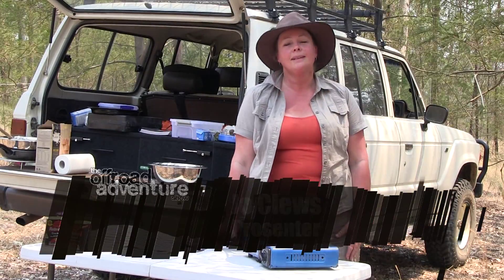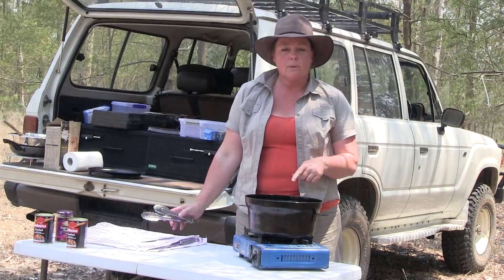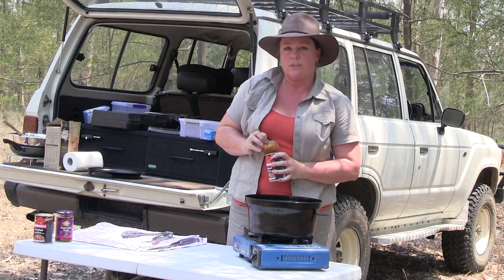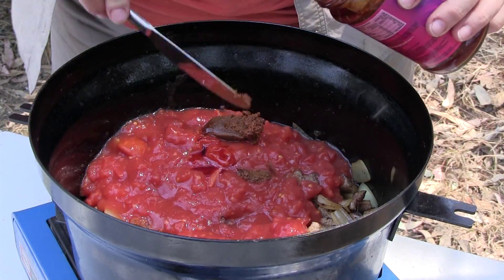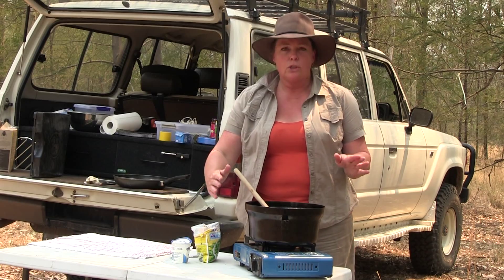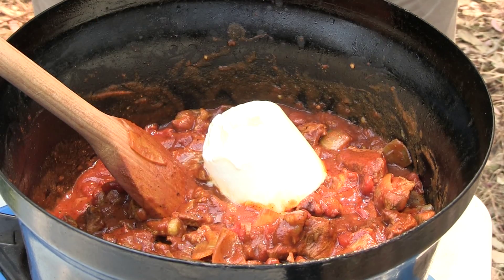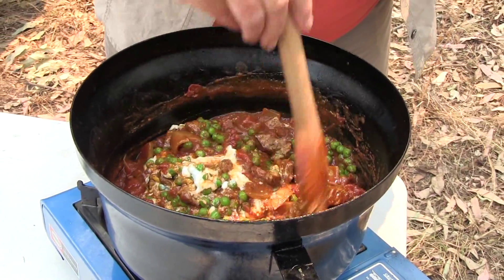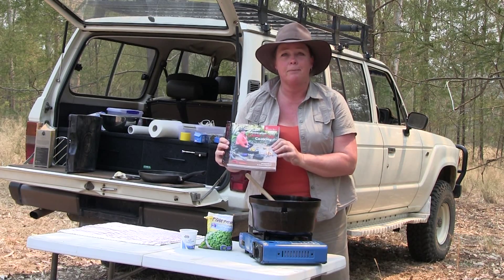Jo's Easy Lamb Rogan Josh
Quick, easy and packed full of flavour - just the way Jo likes it! Have a crack at this one yourself and let us know how you go with it by heading to our Facebook page at